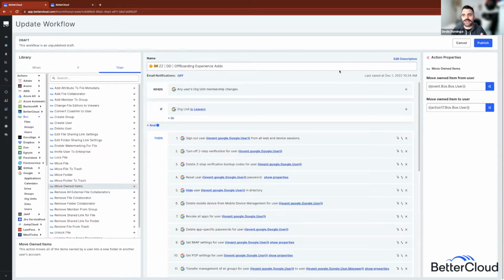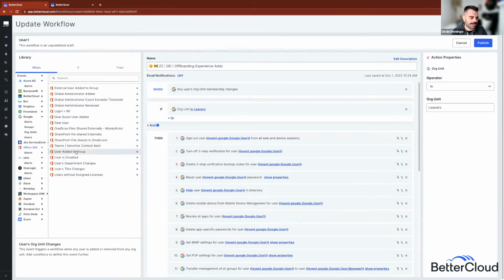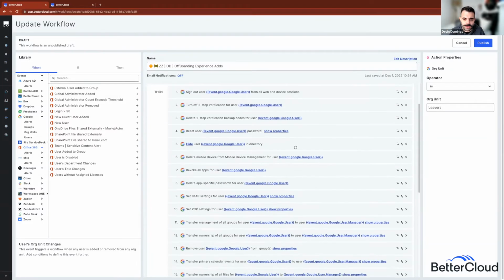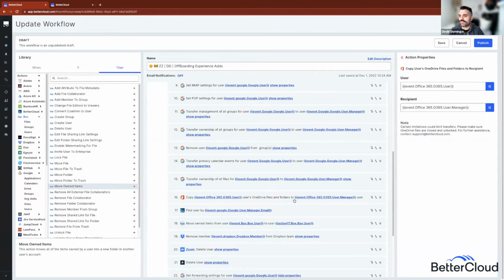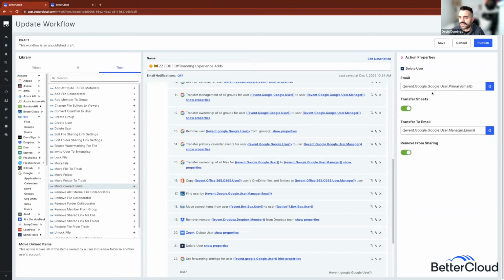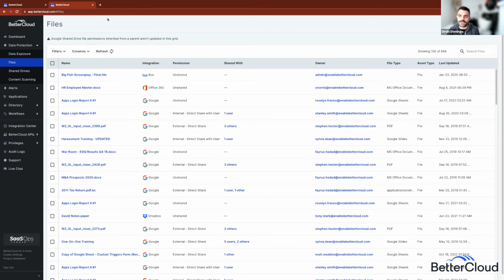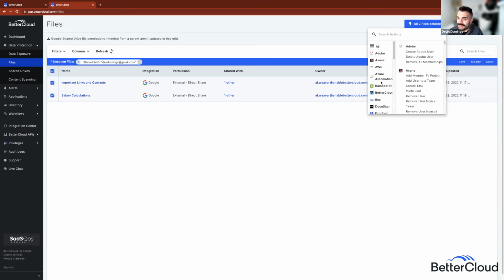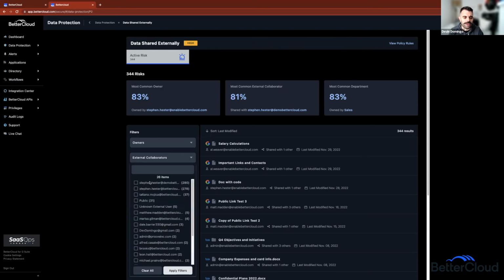How to Handle Offboarding During Layoffs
While layoffs are no one’s idea of a good time, they can still be done in a way that delivers a more positive, seamless experience for both the departing employees and those that remain. In this video demo, Solutions Engineer Devin Domingo will discuss three commonly overlooked offboarding activities, and how to incorporate them into a fully automated offboarding process in a SaaS management platform.